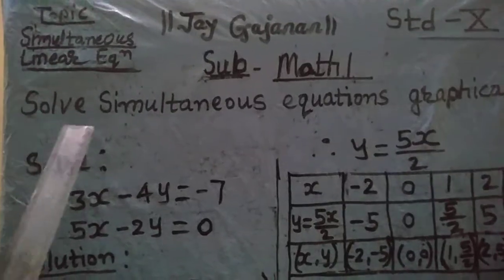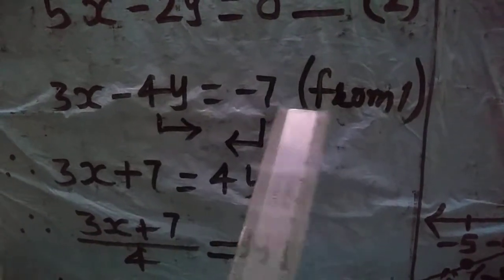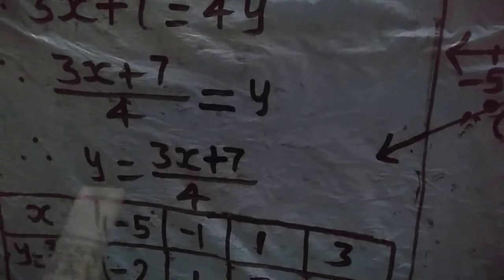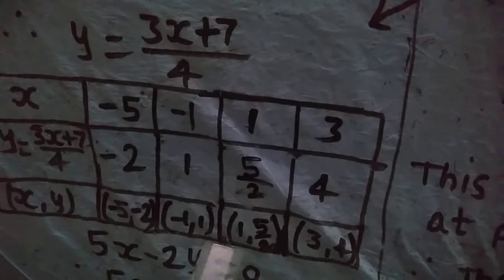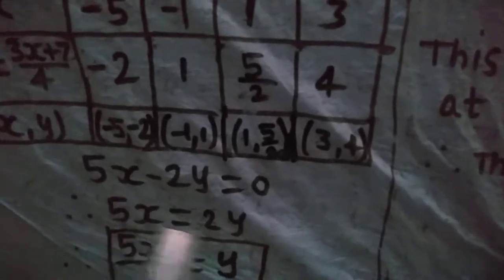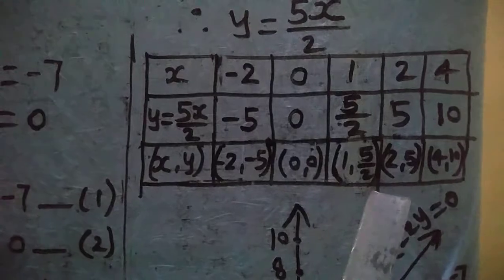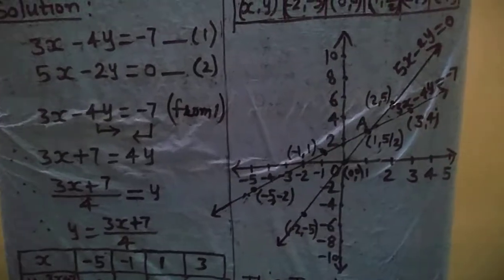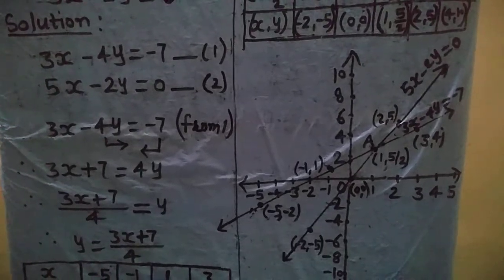Graphical method, solve 3x-4y=-7,5x-2y=0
Solve simultaneous linear equation by graphically.